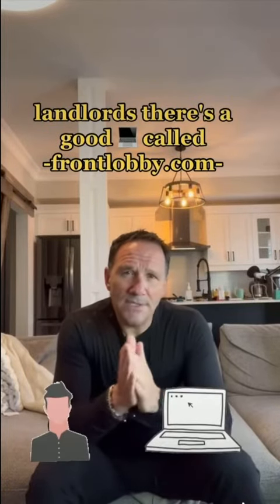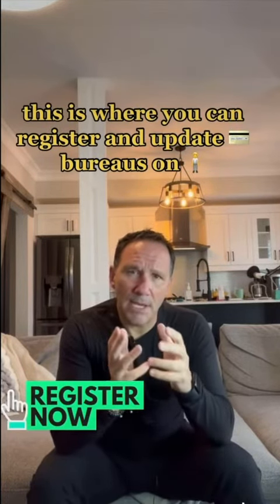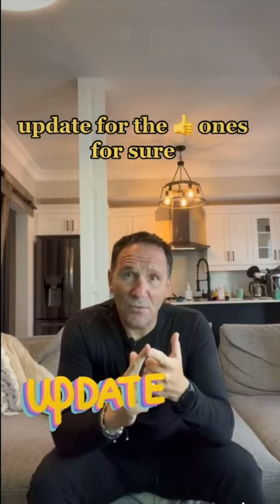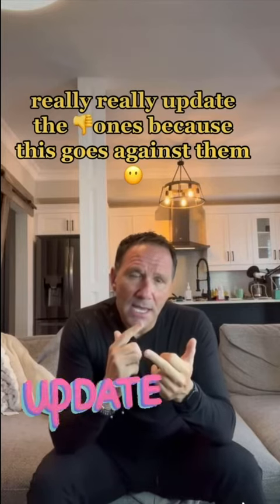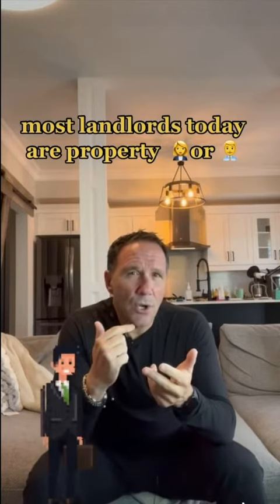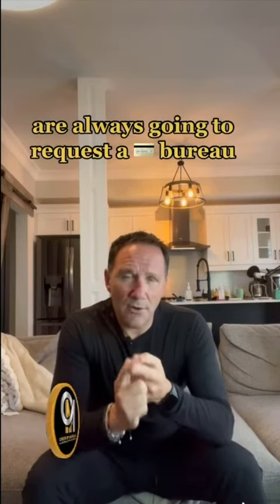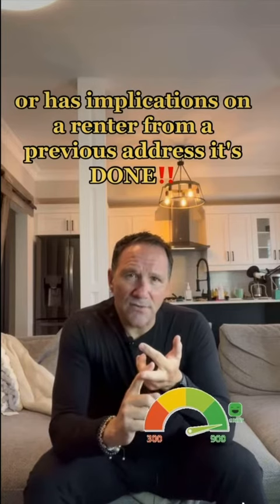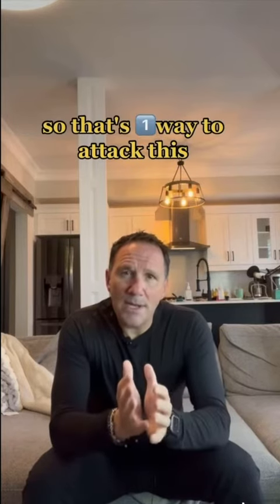Nightmare For Barrie Landlords....This Tip May Help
Mark Turcotte

Book a Free No-Obligation Call With Me In this video Barrie Realtor Mark Turcotte of Sutton Group Incentive Realty located in Barrie. Discusses a company that can help landlords protect themselves from professional tenants.

Our team is committed to providing our clients with professional services based on our experience, knowledge, and skills

We’re the real estate team that specializes in this local market of Barrie, Innisfil, Orillia, Essa Township and has the reputation for putting you, the client, first. There’s no obligation.